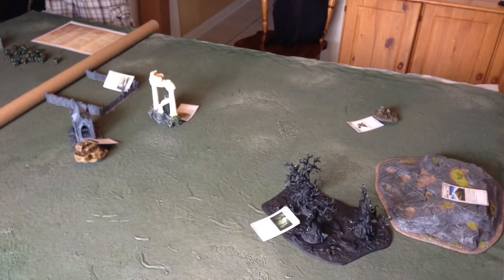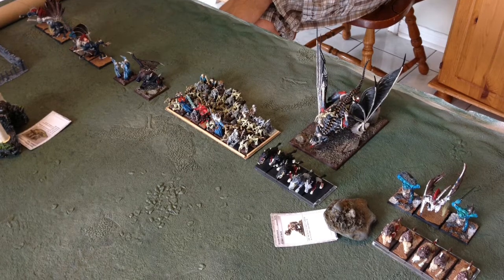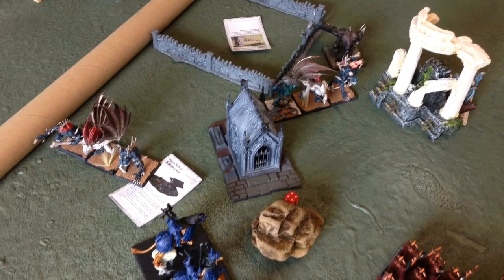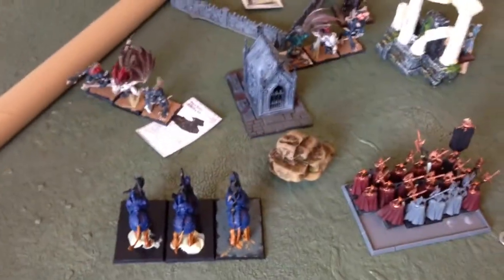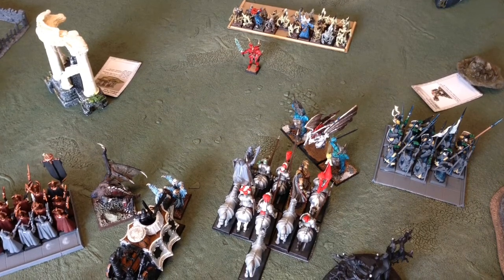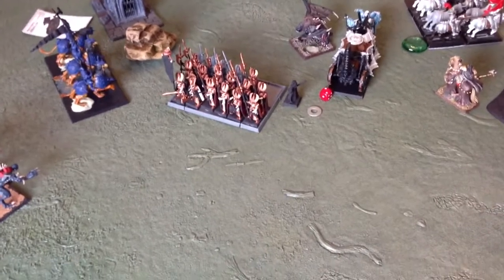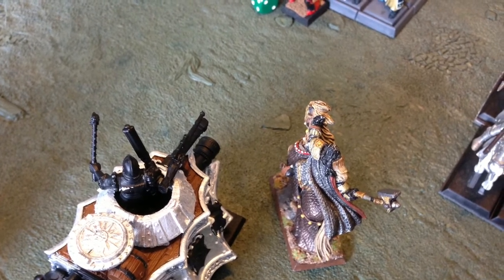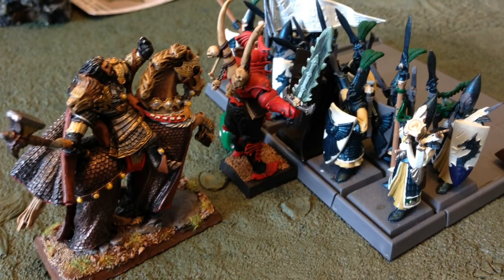Battle Report - 2k Vampire Counts vs 1k Empire and 1k High Elves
My first ever battle report.
This is a 2000 point game with three players.
2000 pts Vampire Counts against a 1000 pt Empire army and my 1000 pt High Elf army.